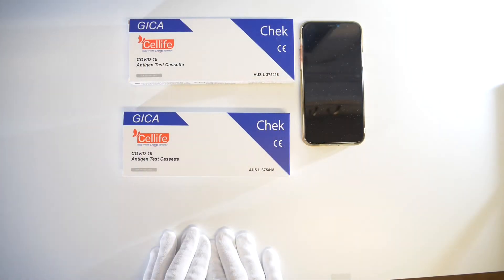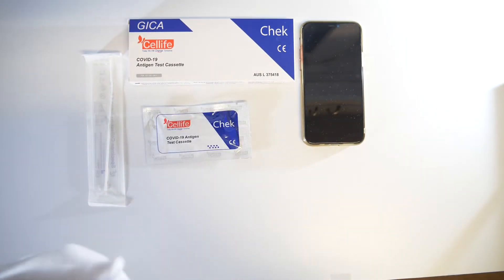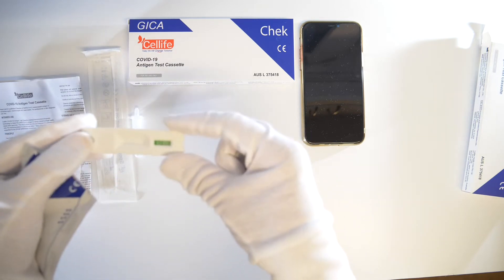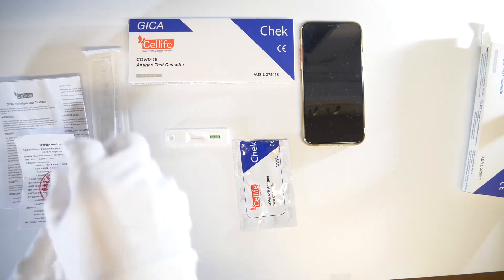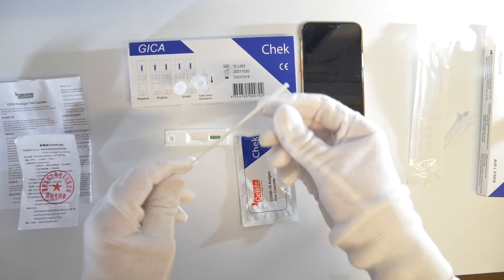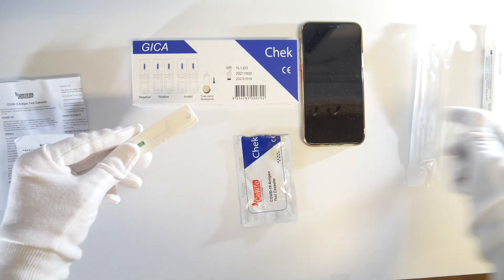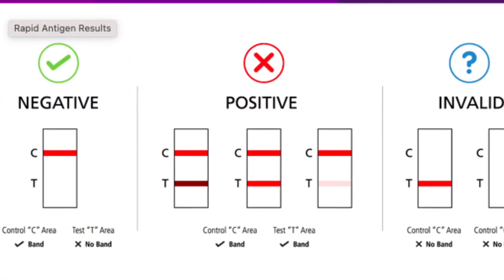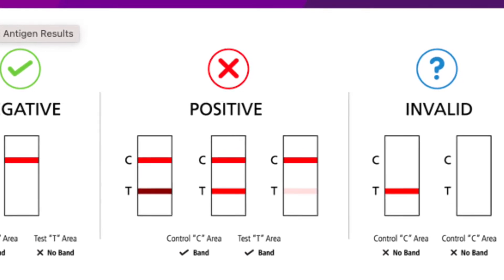TGA Cellife Test Casette 2